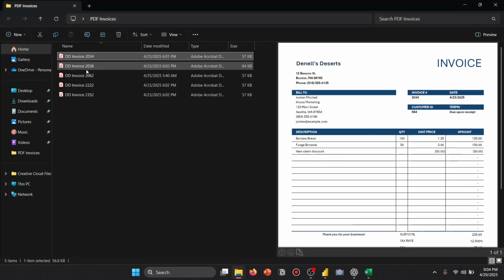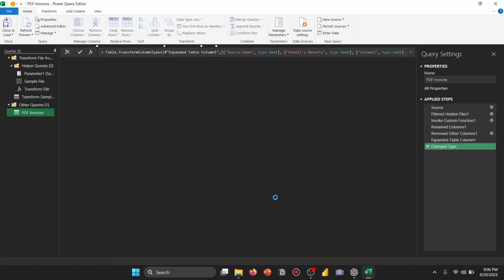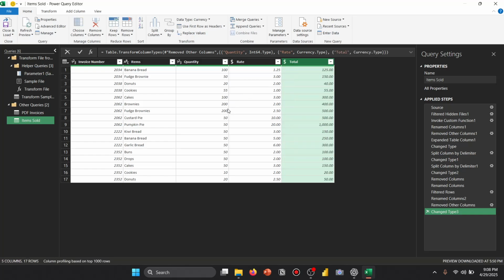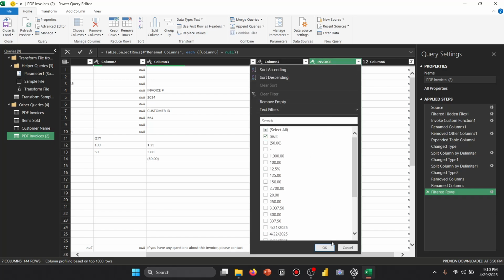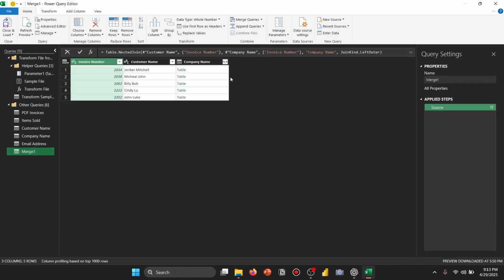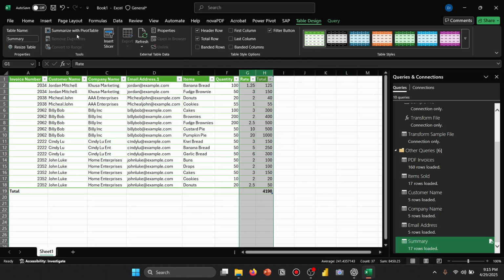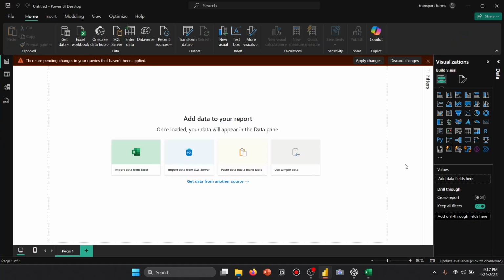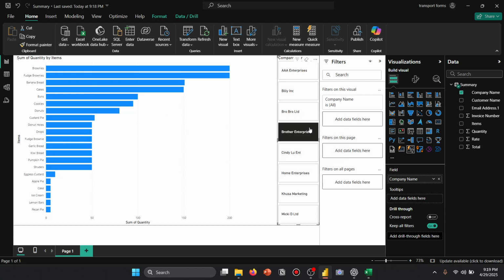PDF to Excel to Power BI Report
Simple way to convert folder with PDF documents to Excel Sheet using Power Query then to Power BI.